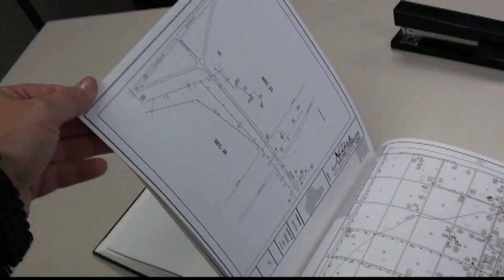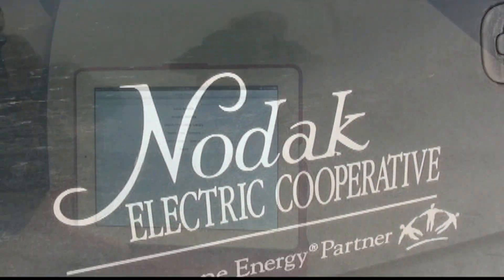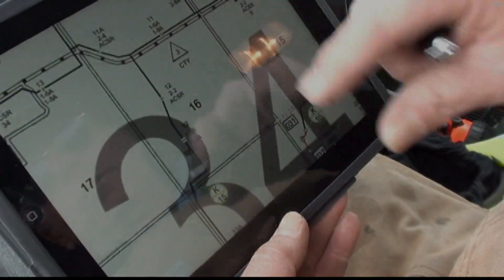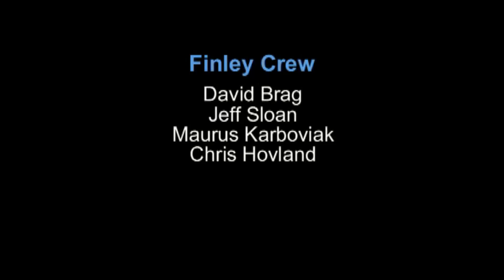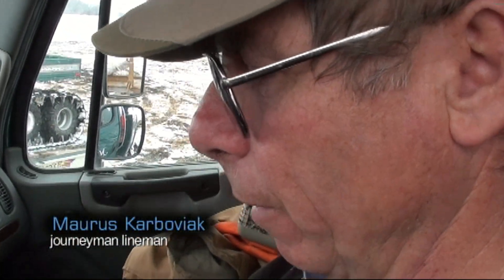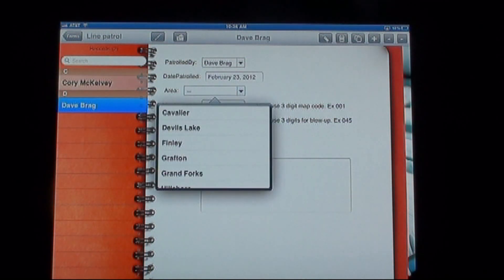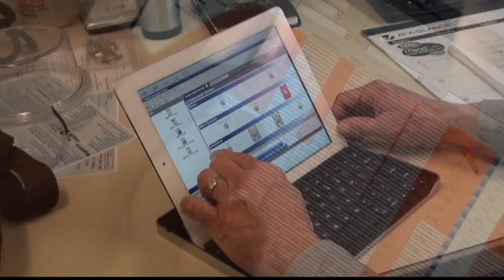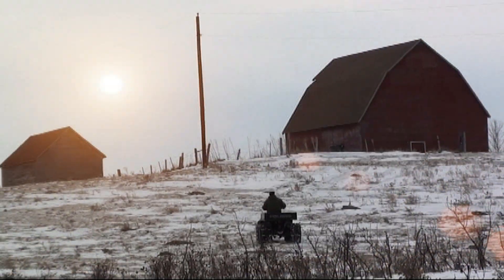Key In A Cloud.mp4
Nodak Electric Cooperative in Grand Forks, N.D. recently piloted an iPad project with the Finley line crew. In this video, learn how the iPad is saving the cooperative both time and money by streamlining its engineering and operations information.